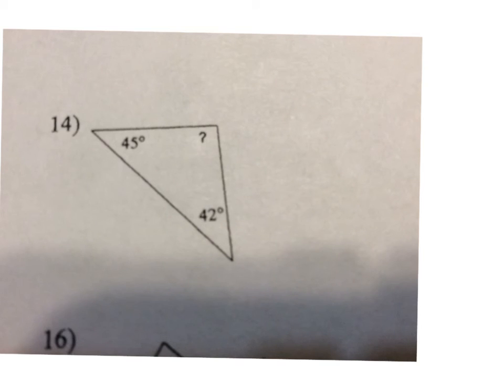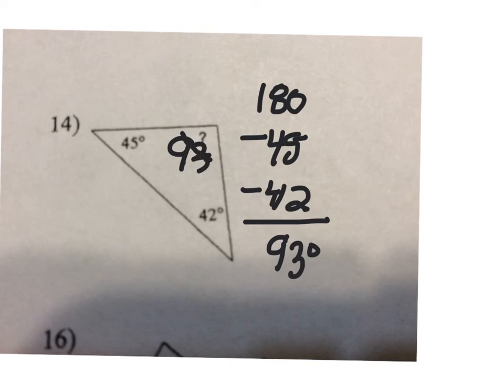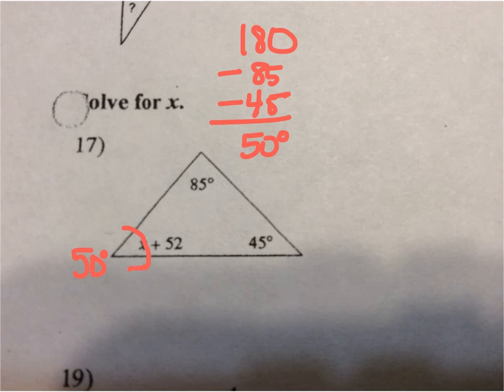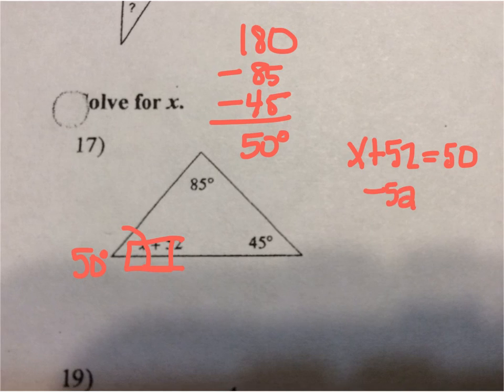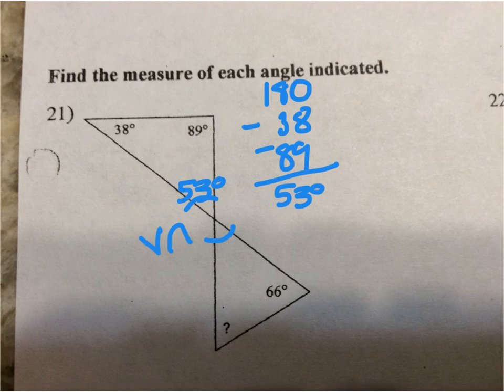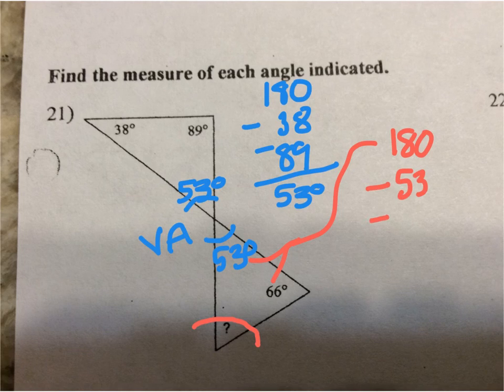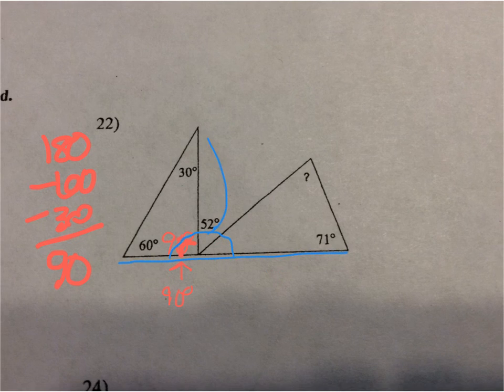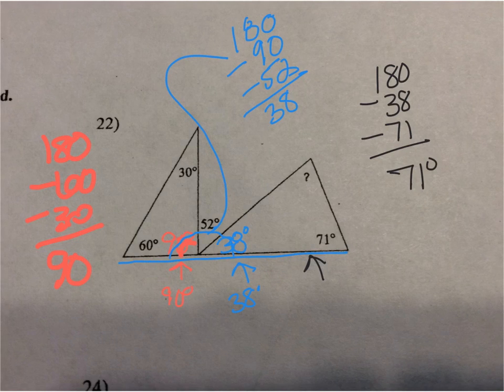Nov.15 Review HW 14,17,21,22